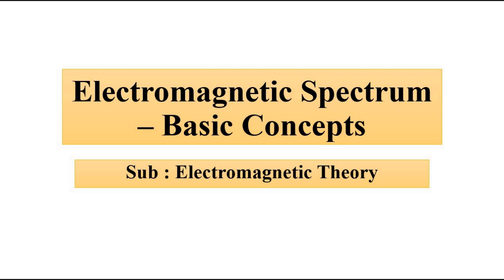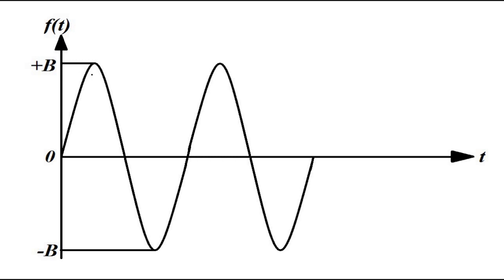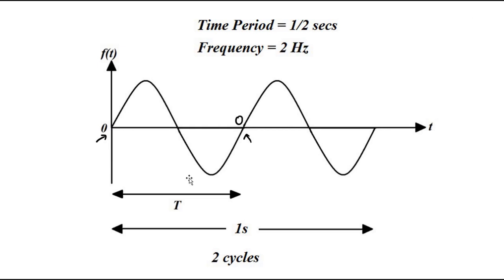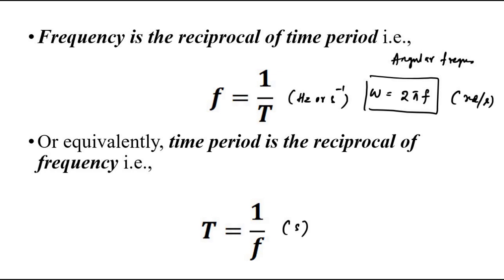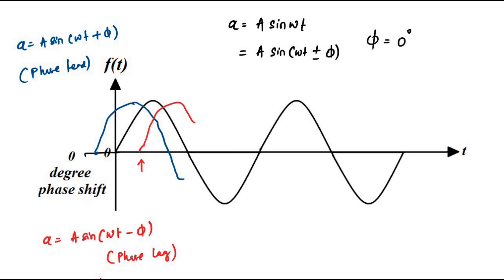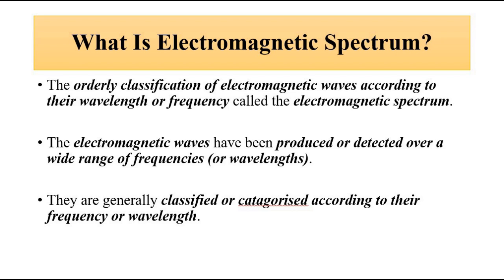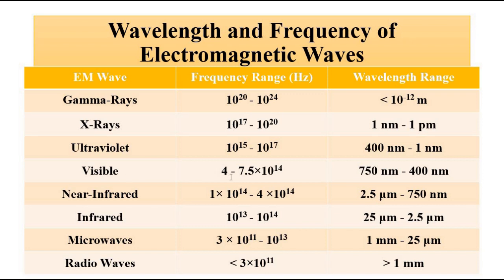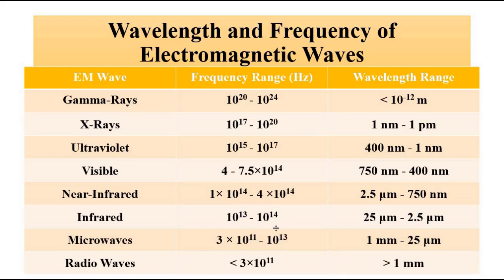Electromagnetic Spectrum | Basic Concepts | Electromagnetic Theory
In this video, we are going to discuss some basic concepts about Electromagnetic Waves in electromagnetic theory.